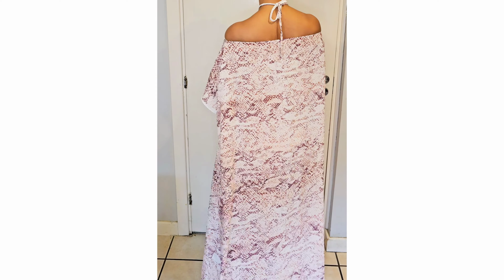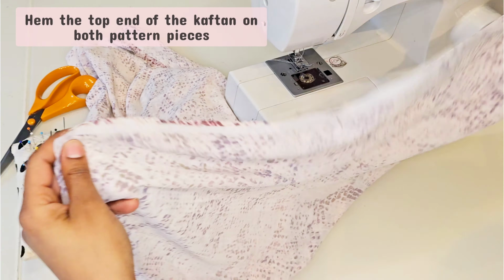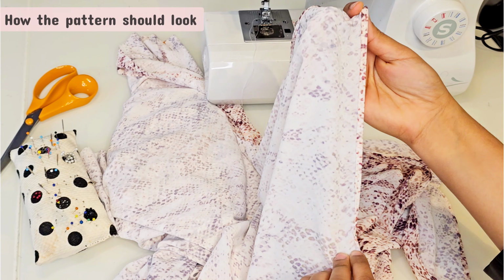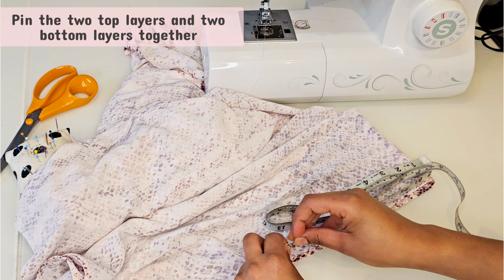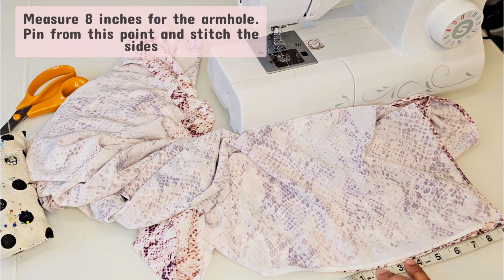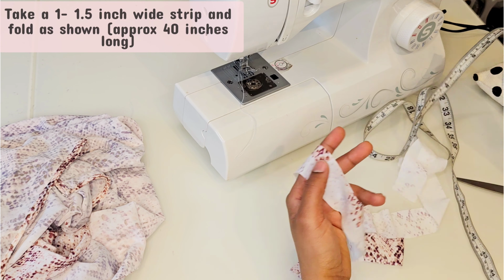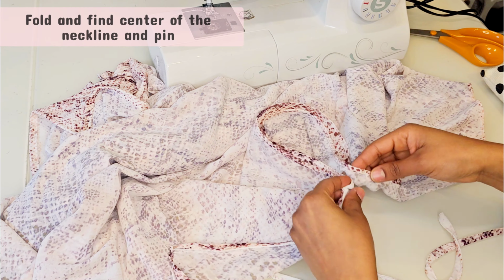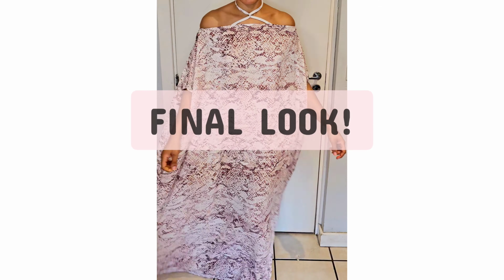Easy Kaftan dress sewing tutorial. NO PATTERN! Beginner friendly cutting and stitching ✂️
Hi creators!

This video demonstrates how easy it is to make an elegant off the shoulder kaftan dress . I did not use a pattern and its very simple to make.

You can change the type of fabric you use to suit your occasions. I used a simple light crepe material.
I added a cute neck tie design ro this kaftan and I think it turned out great.

You can obviously adjust the length of the kaftan.

I hope you enjoyed this tutorial as much as I did making this dress.

Shey x